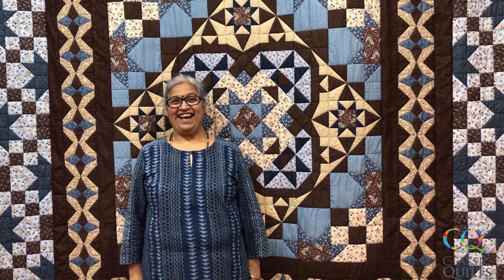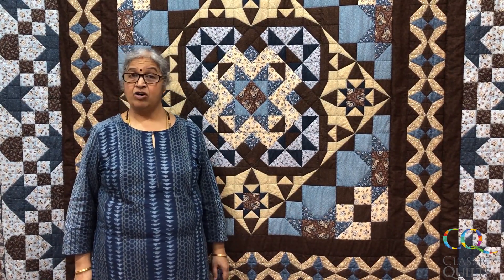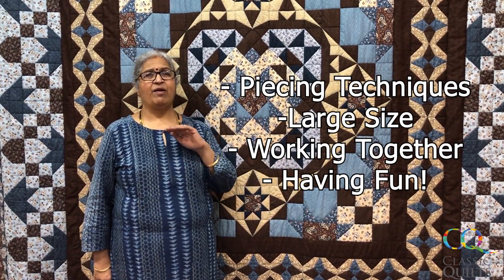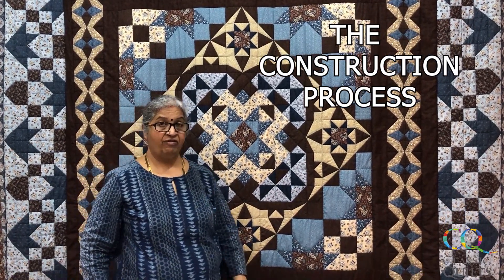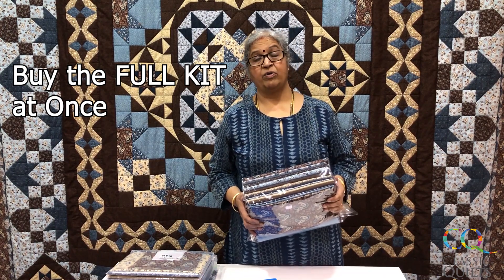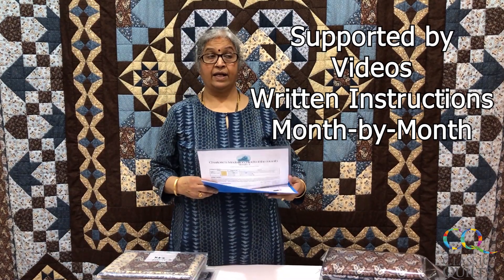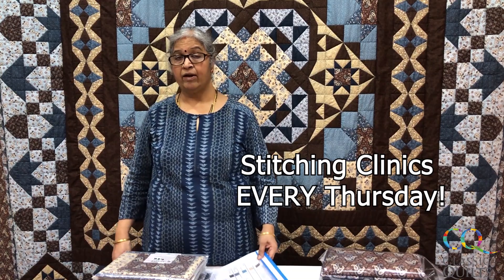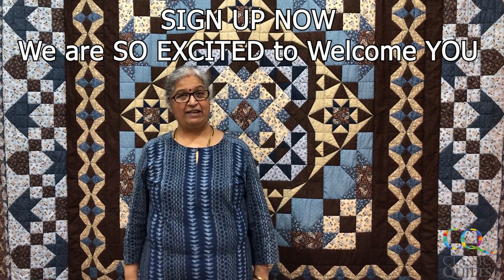Mala Talks About Our Block Of the Month Challenge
You are bound to learn SO much, whilst having FUN!
Meant for ANYONE who loves Patchwork and Quilting